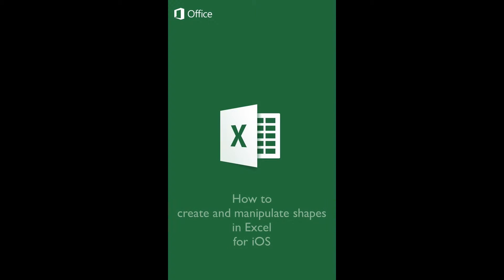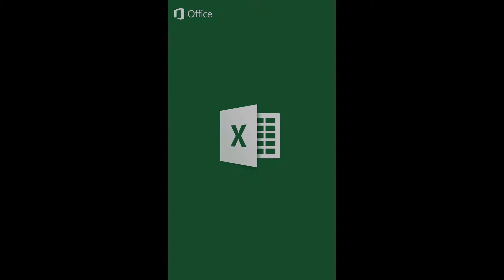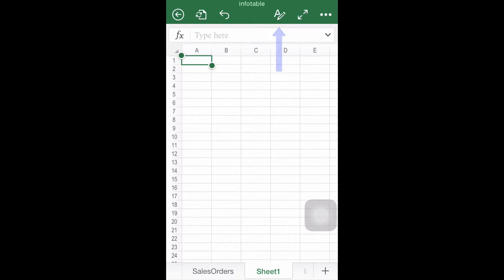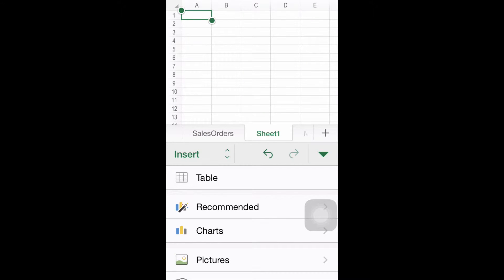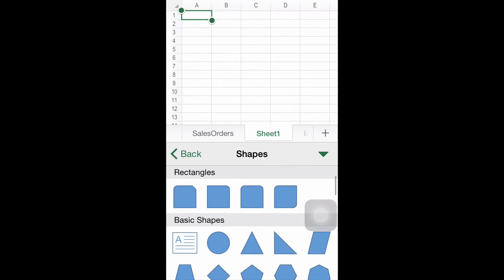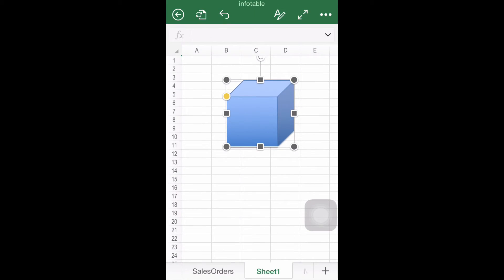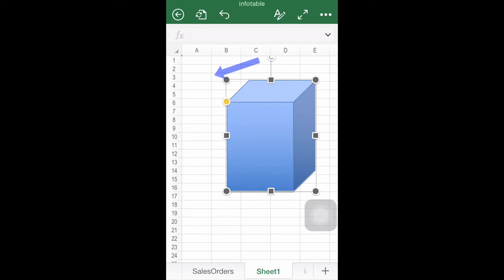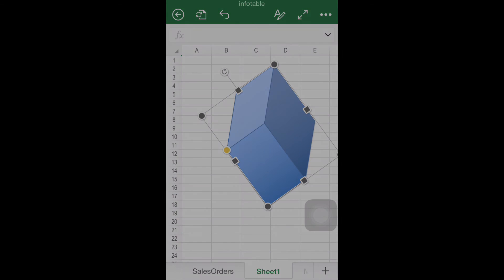How to Create and Manipulate Shapes in Excel for iPhone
In this tutorial you will learn to find, create and manipulate the shapes available for use in Excel for iPhone.

Step # 1 – Enter the “Insert” menu

The first step is finding and clicking the “Insert” menu. Again, depending on the device you are using, this step change slightly:

Find the ribbon button, and then look for the “Insert” option.

Step # 2 – Finding the “Shapes” option

Once you are inside the “Insert” menu, look for the option “Shapes”. For demonstration purposes, we are using a blank sheet:

Step # 3 – Finding the “Shapes” option

Once you have clicked “Shapes”, you will find a number of predefined options to choose from. Please note that any of these shapes are customizable after selecting them. Browse the content and pick the one suits you the most.

Step # 4 – Customizing a Shape

You can change the size of the shape by dragging with your finger the gray handles, both circles and squares. Manipulating the upper top circle, the one containing a round arrow, can change the orientation of the shape. Finally, if you chose a tridimensional shape, you can modify the Z axis, or depth, by dragging the yellow circle.